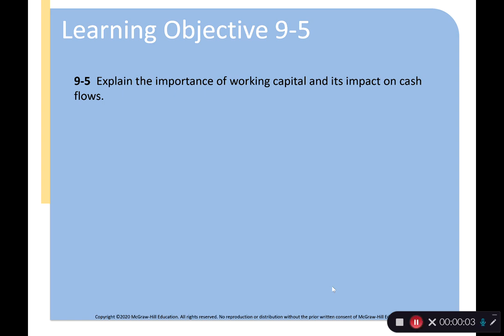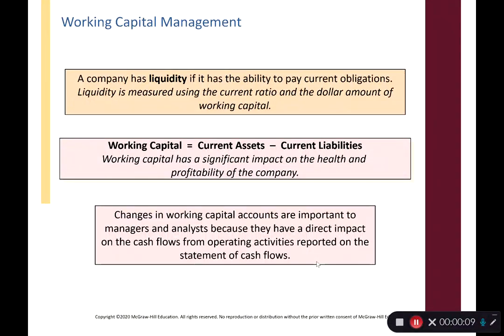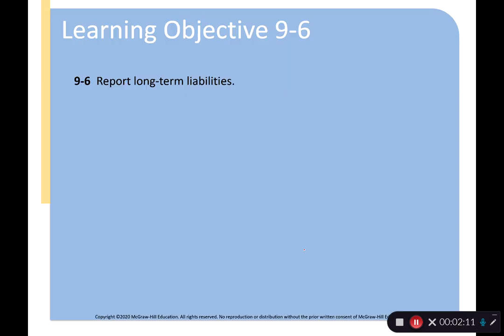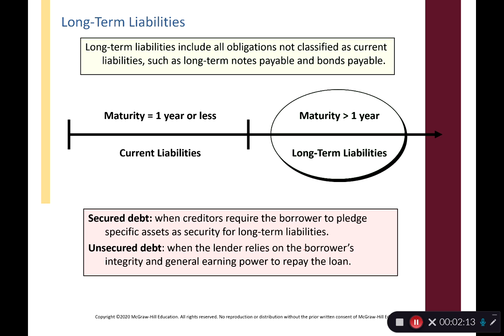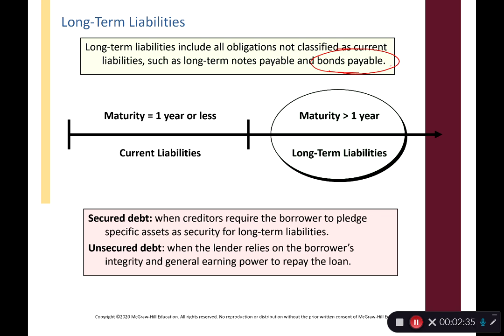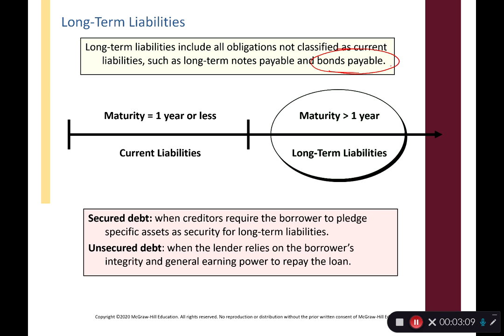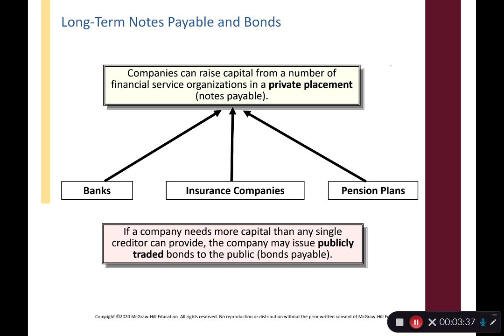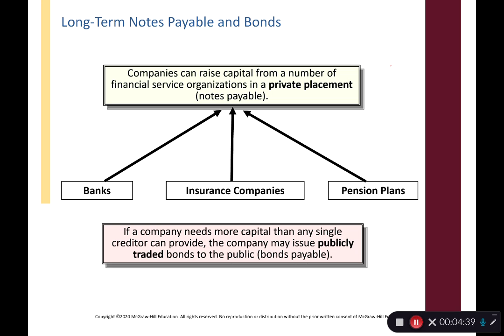ADMN 502 Chapter 9 Part 3 Working Capital and Long term Debt